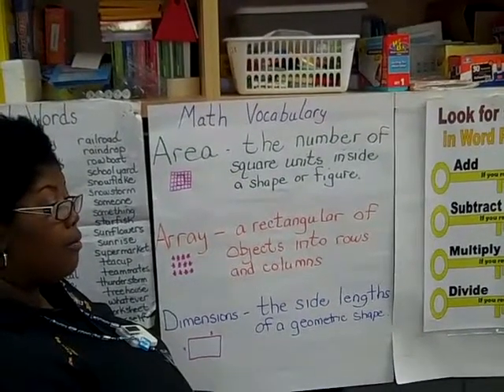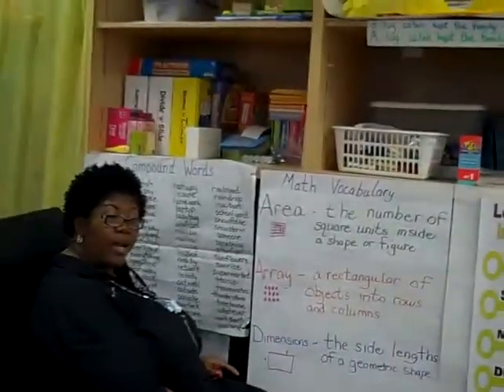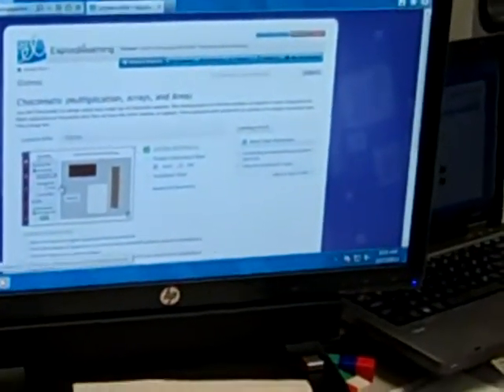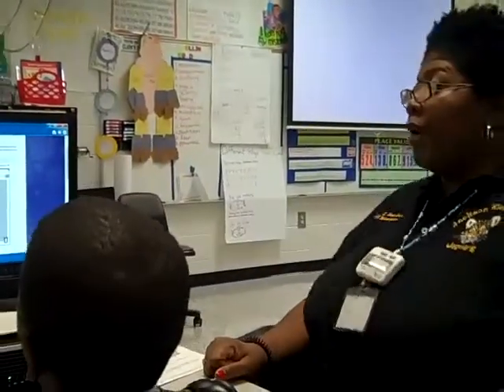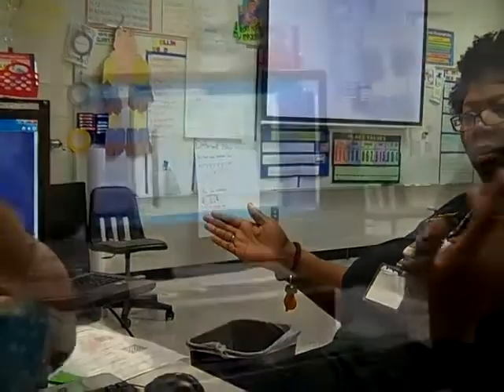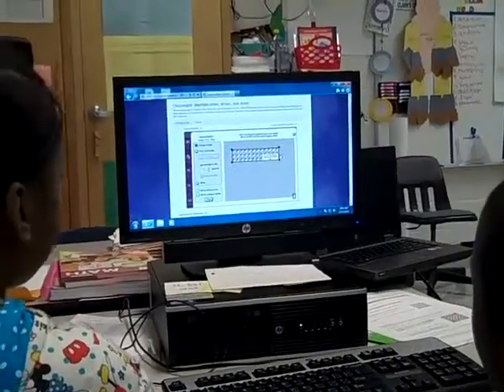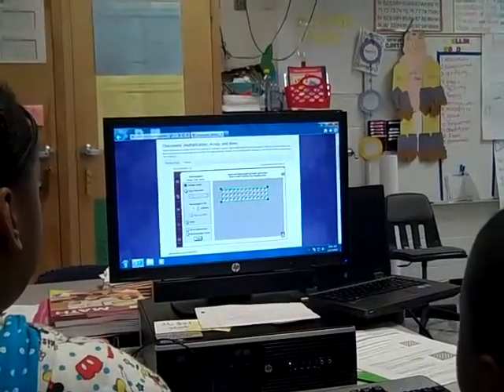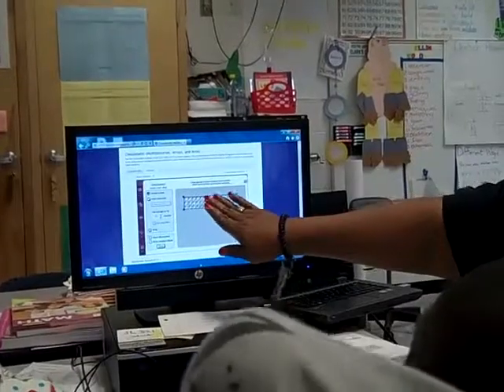J. Scarborough Area Part 1